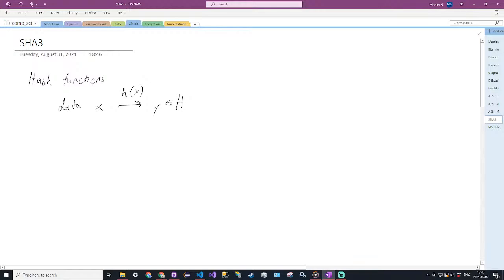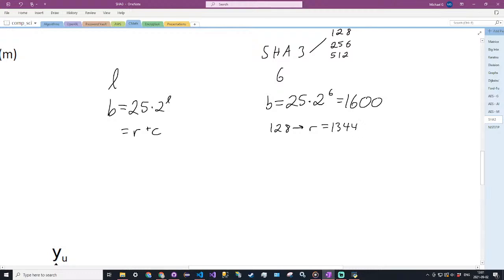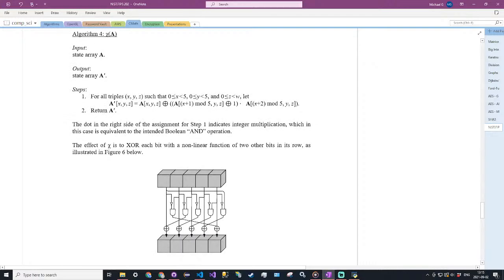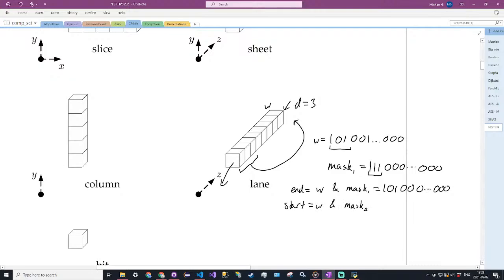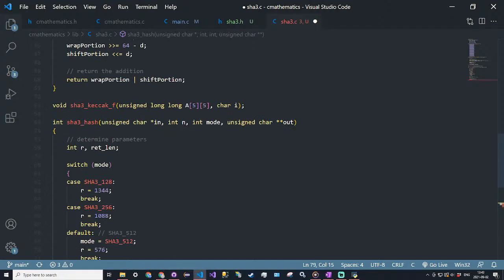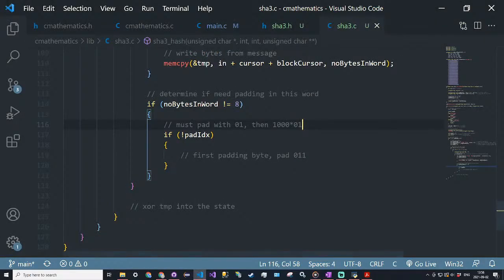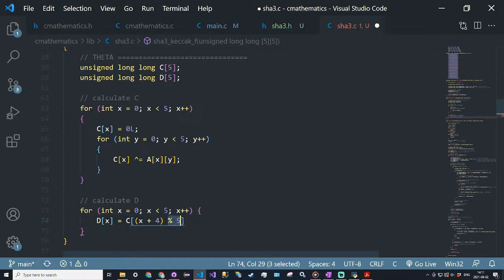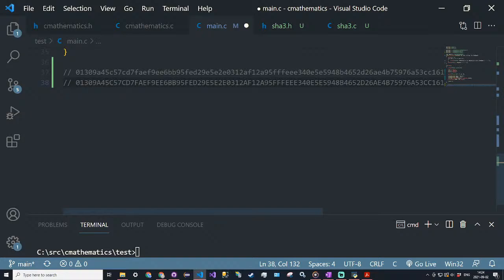C/C++ Math Library - 19 - Keccak/SHA3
In this video, we look at another cryptography topic, hash functions. Specifically, we look through the Keccak function and its use in the SHA3 algorithm. This algorithm is used to encrypt data through a one-way function, typically to store passwords and other sensitive data that need only be compared, not decrypted client side.

*** BIG ERROR FIX
When calculating noBytesInWord, we have to subtract bInit from the minimum value to ensure the proper number of bytes are written. Look here for the correction

*** NOTE
I just found a much simpler way to implement the sha3_rotWord function in one line: return (w LS d) | (w RS (64 - d));
LS and RS are left shift and right shift, respectively. (YouTube doesn't allow angled brackets in the description)

Listened to the Celeste OST by Lena Raine (lena.fyi).